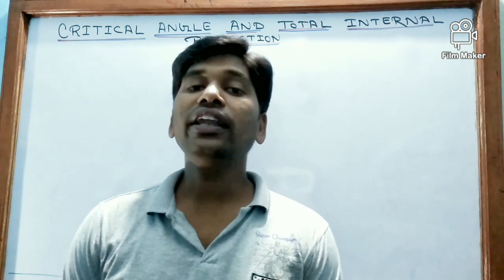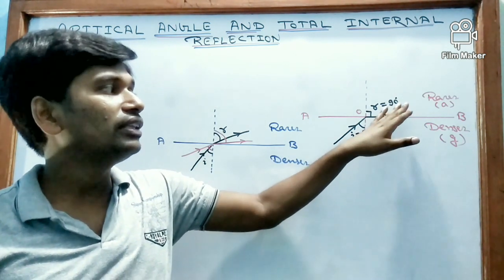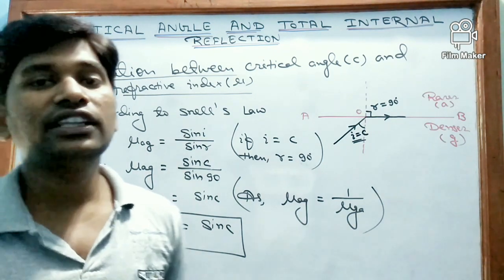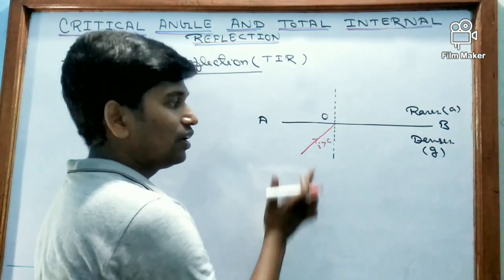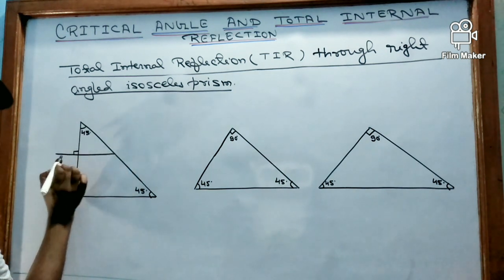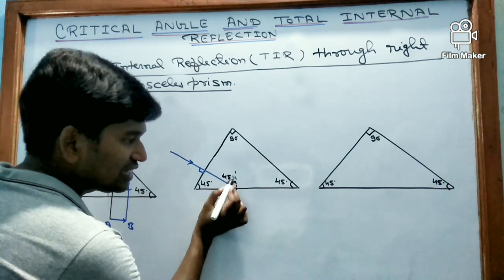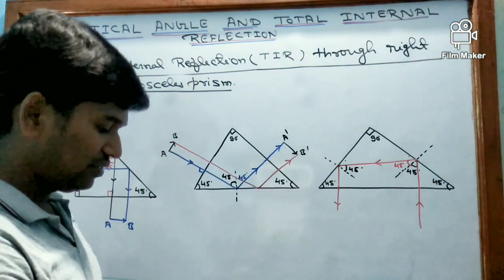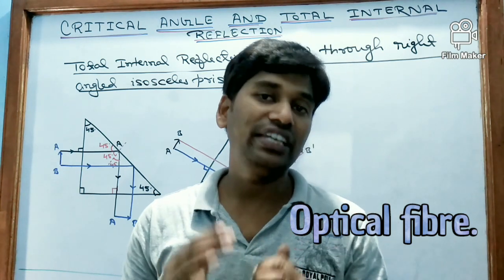Refraction of light (Part -5). Critical angle and total internal reflection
Explanation of critical angle,relationship between critical angle and refractive index, factors affecting the critical angle, total internal reflection (TIR),essential conditions for TIR, TIR in a prism and some other applications of total internal reflection.